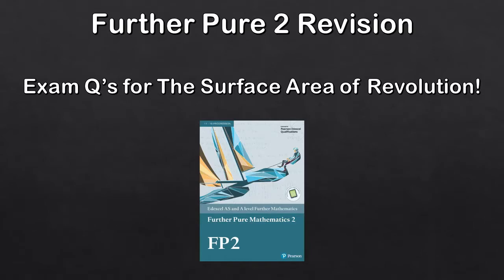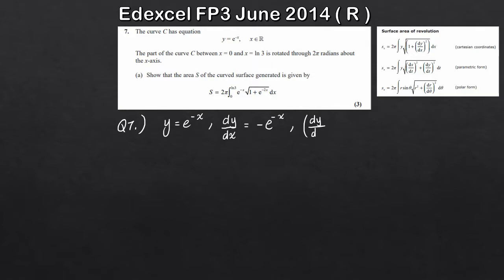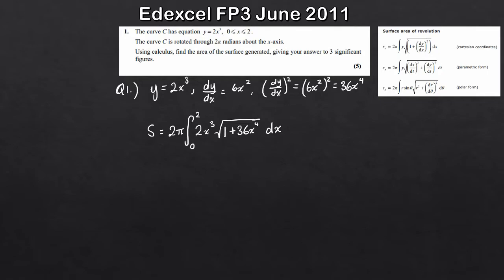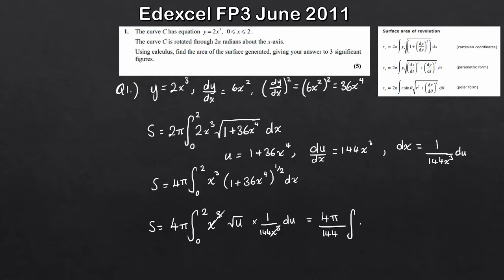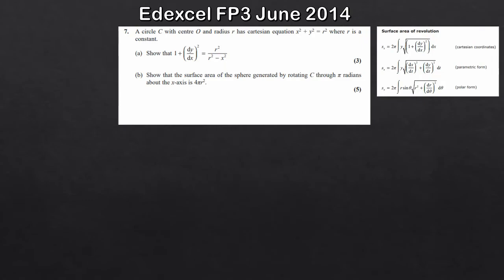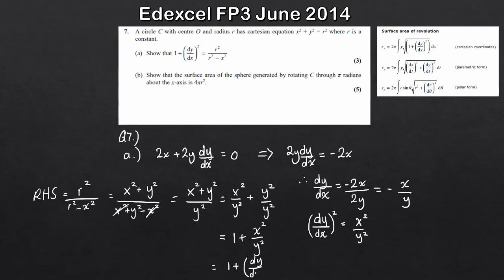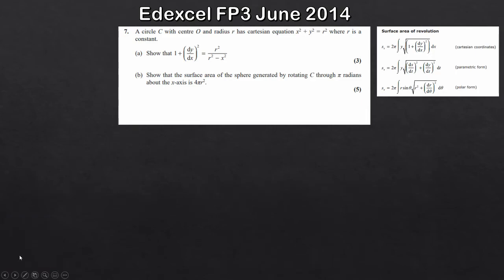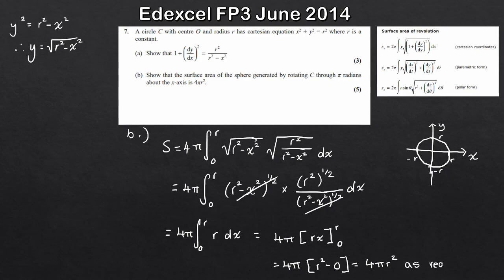Edexcel A Level Further Maths Further Pure 2 | Surface of Revolution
In this video we carry on working through chapter 6 which takes a look at Surface of Revolution which comes under the Integration Techniques chapter for Further Pure 2.

This is a follow up from Arc Length so students shouldn't find it much more difficult.